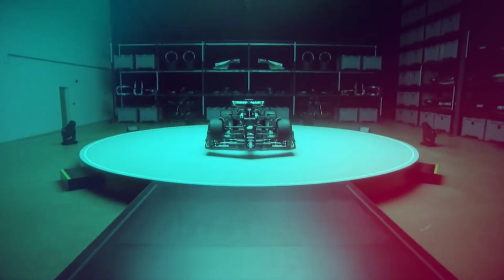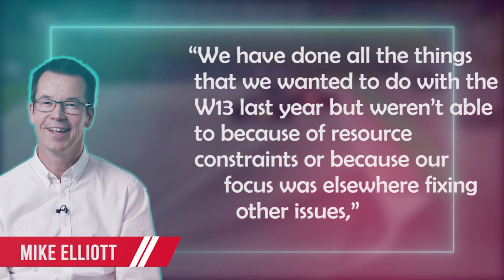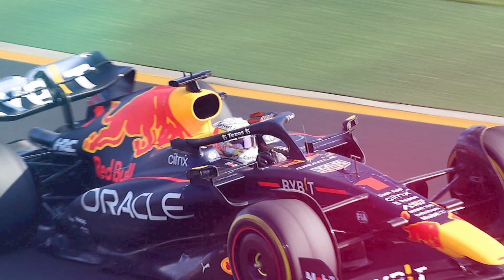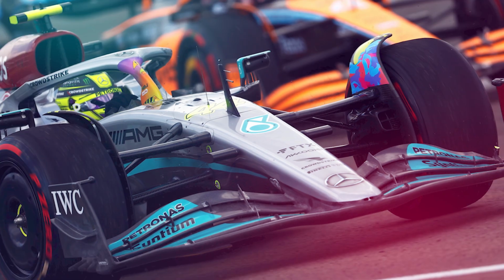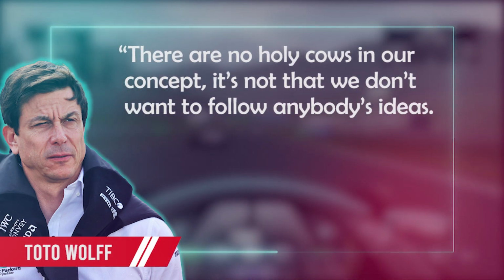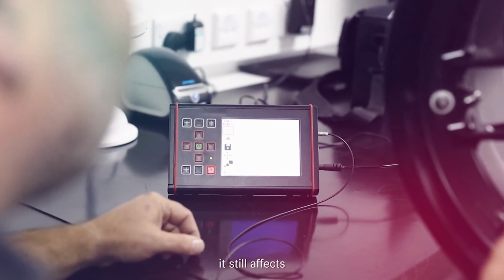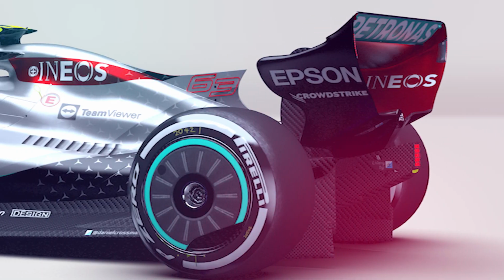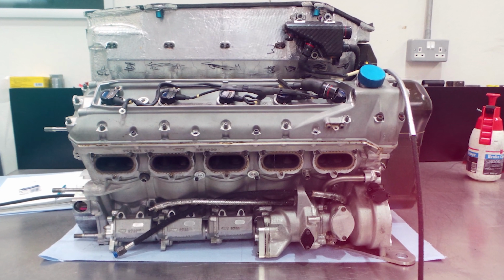Mercedes 2023 Car Reveal ! - The Black Beauty?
Mercedes' highly anticipated 2023 Formula 1 car, the W14, has been unveiled, with the team promising "bold solutions" to rebound from a disappointing 2022 season.

So let's get right into it and look at the new car, what the team predicts for this season, and where they need to improve if they want to return to the front.